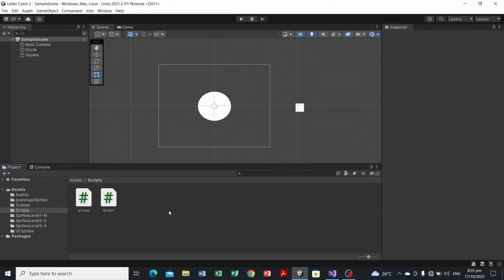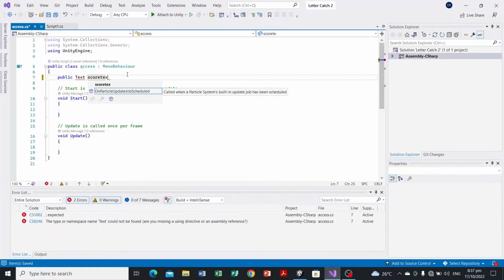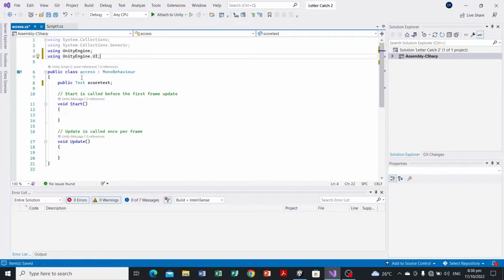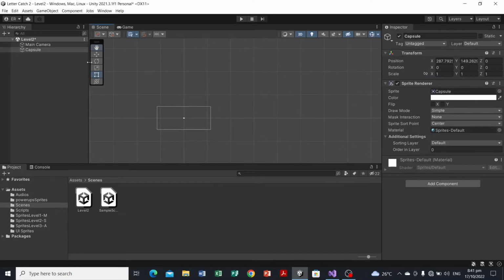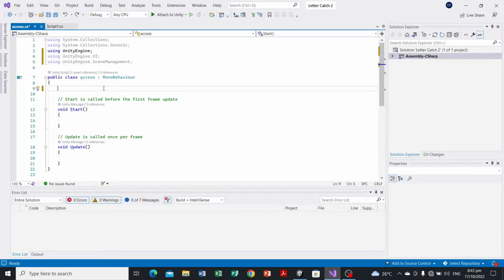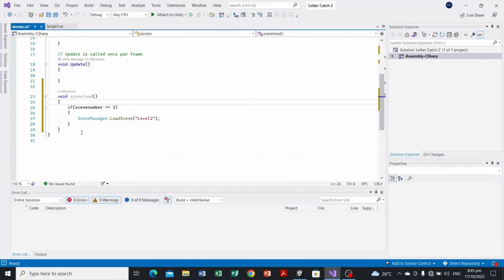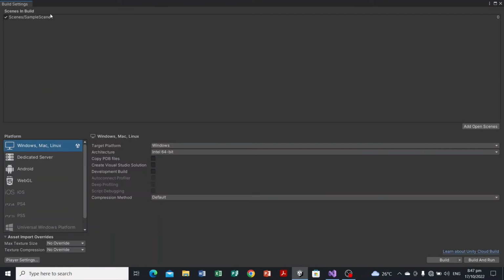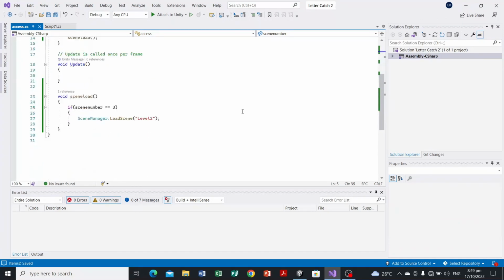Unity Tutorial Part 1-Module 10 - Scripting Basics 2.0 - Namespaces in Unity. How to load Scene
2D Games in Unity
Educational
C# Scripting
tutorial series in Unity Game Engine

This module will add namespaces in your unity c# script which will add additional functions for your game. Also, it will teach you how to load scene from one to another,